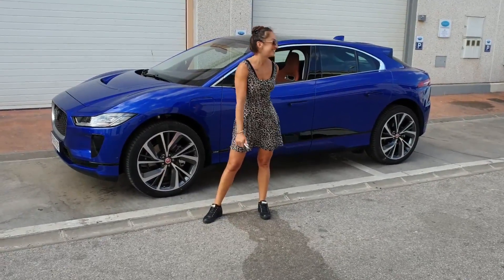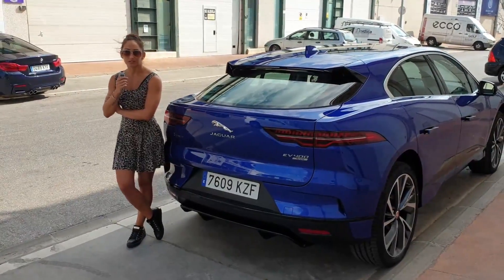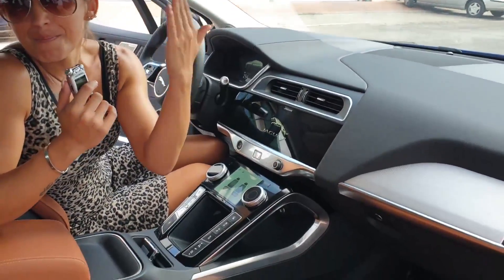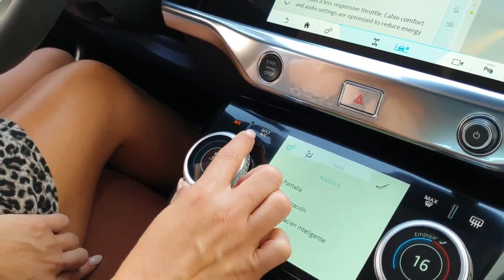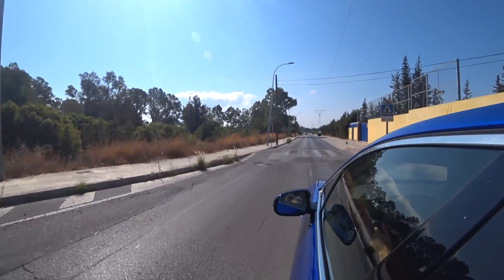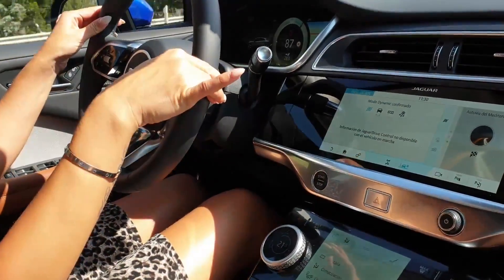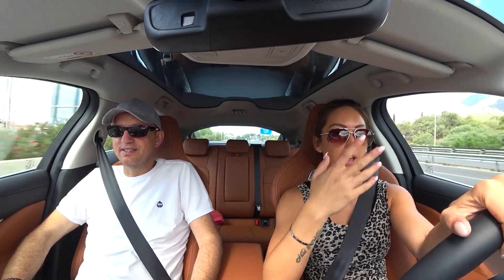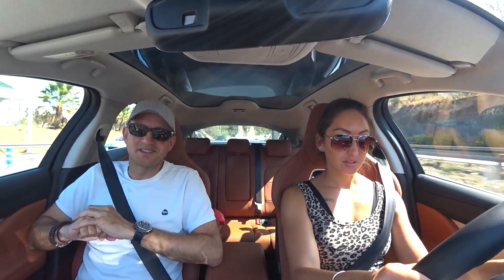Can the Jaguar iPace justify its €80,000+ price?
For this week's video we revisit Model Cars Marbella to take the new addition to their fleet for a drive, the fully electric Jaguar iPace. It wasn't at all what I expected, offering a very classy look and a very peculiar drive leaving us both wondering. is this a car you would actually buy? Enjoy!

Huge thanks to Model Cars Marbella for lending us the car.  Please visit their website here: